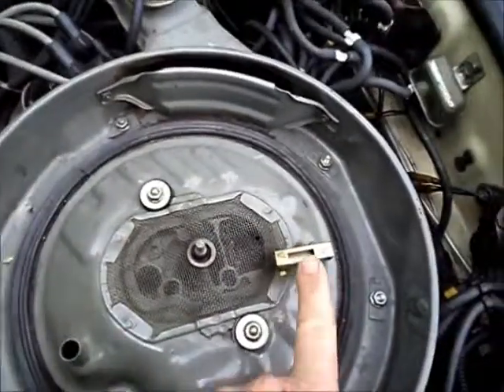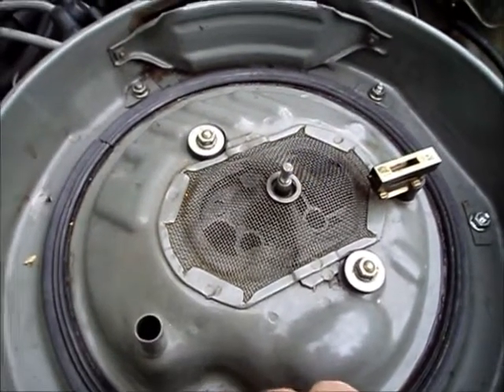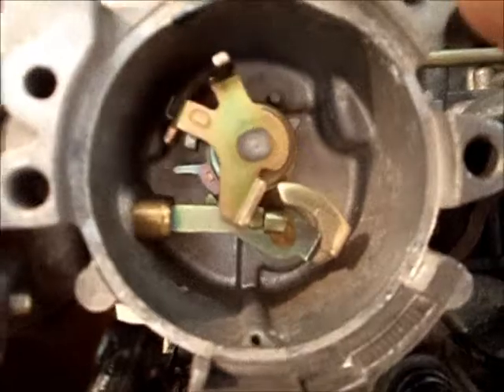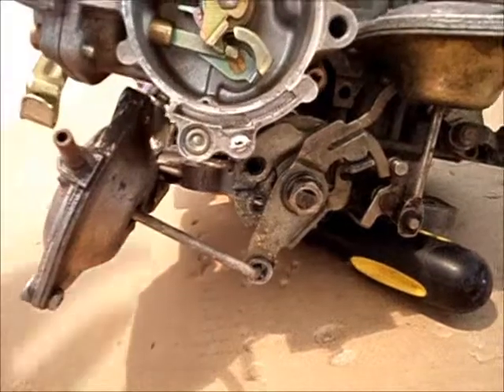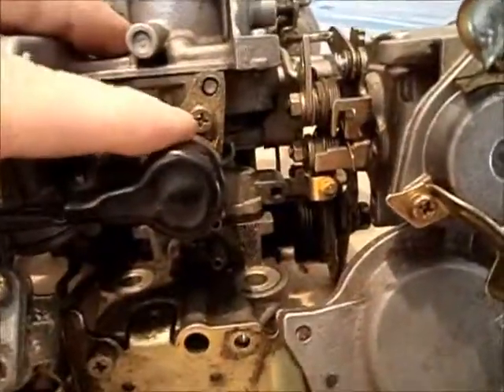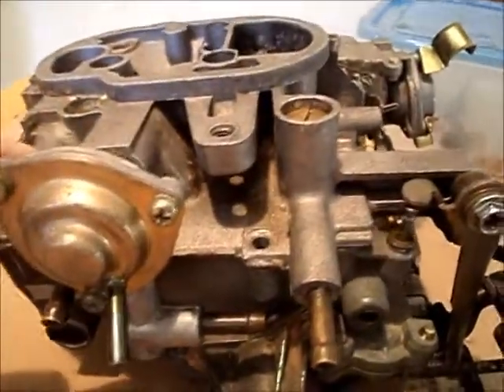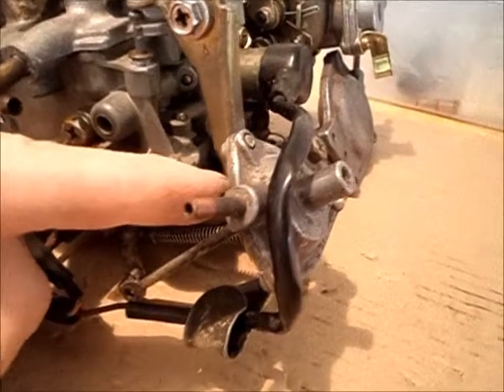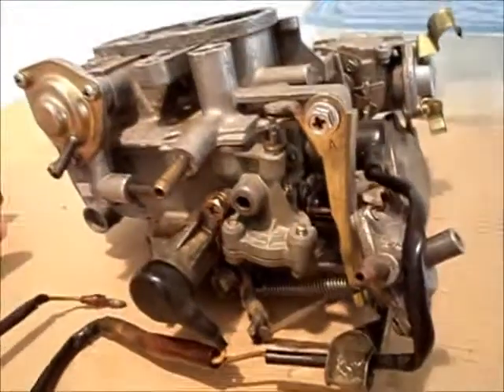Honda Roots 3 Barrel Keihin Carb Break Down. Part 1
In this video for Honda Roots, I identify the various parts of a 3 Barrel Keihin carburetor, and describe their various functions. This particular Keihin is from a 1981 Honda Accord (CVCC), but most early 3 Barrel Keihins are similar.

Come check us out HondaRoots.com and on Facebook for much, much more!